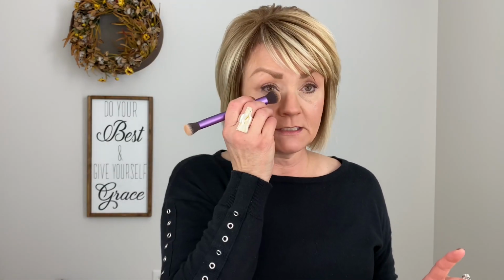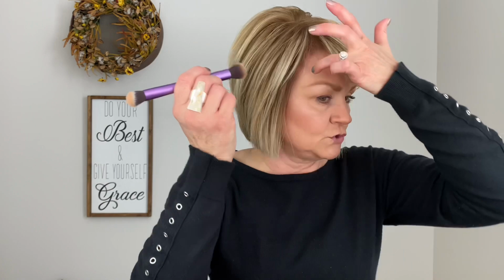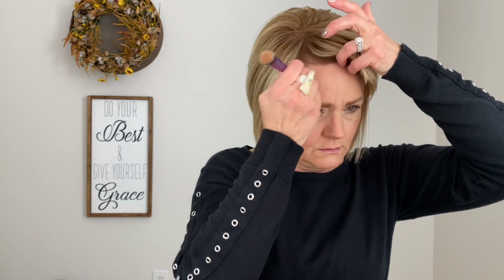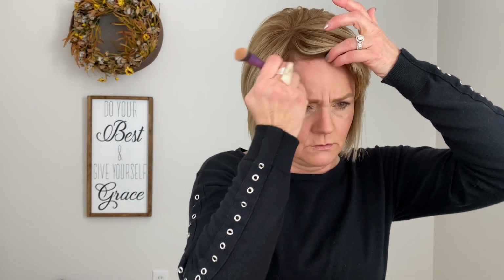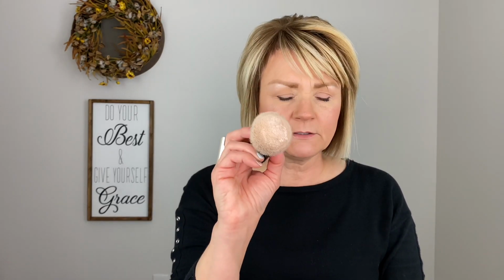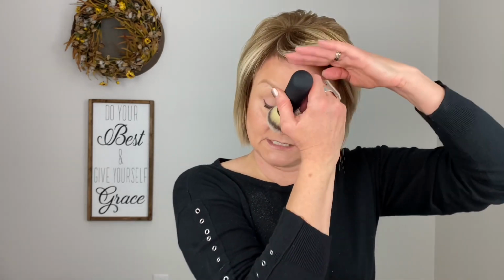How To Use Highlighter On Mature Skin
In this video you'll see simple tips on applying highlighter for mature women.  Our faces and skin are changing and our makeup needs and application need to change also.  These are easy makeup tips for women over 40 for highlighting mature skin.  Be sure to watch my contour video also

Highlighting Palette
Small brush
Larger brush
Illuminating Finishing Powder
Finishing Brush